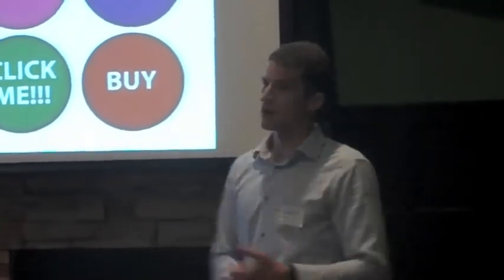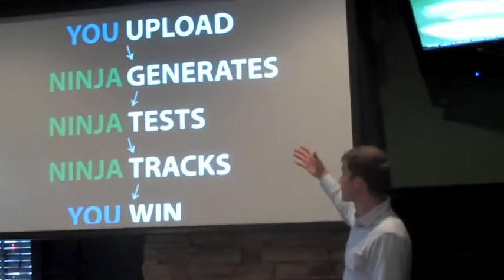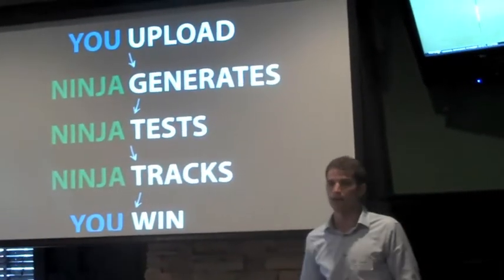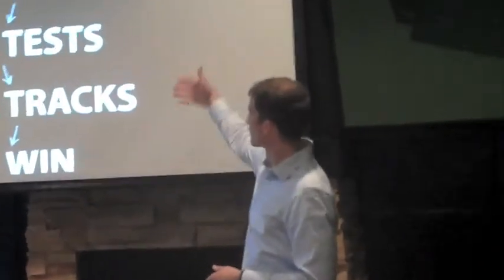Verge Pitch -- Ninja Button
Ninja Button pitches its split-testing software at Hackers & Founders in July. Convert more and earn more with Ninja Button.